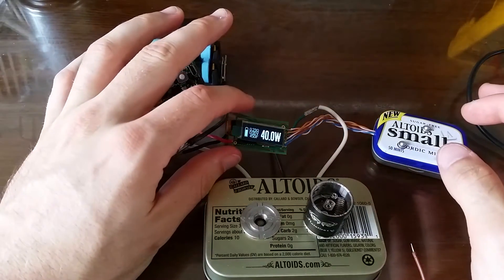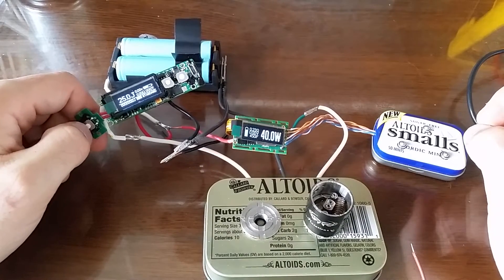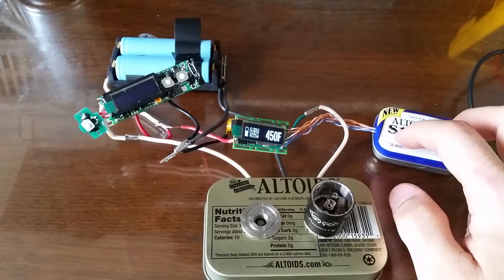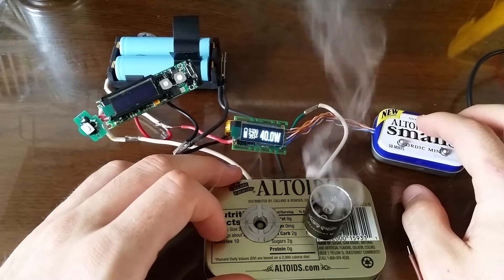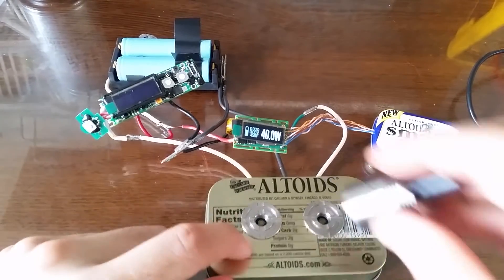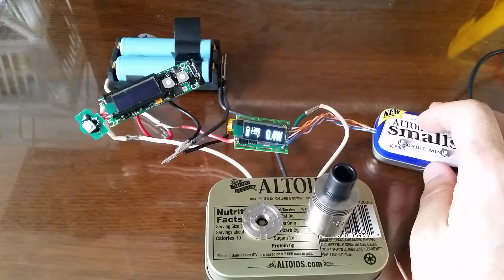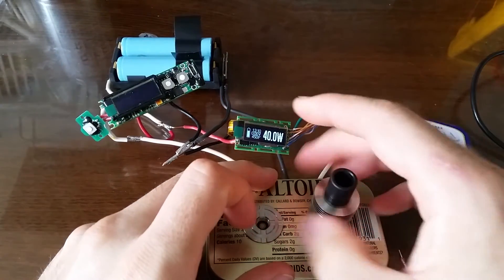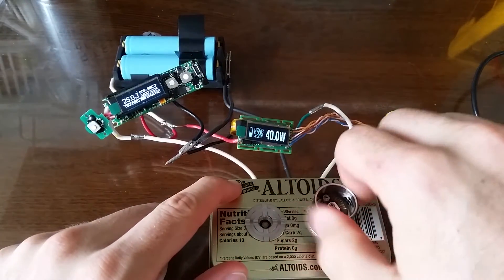SX350J vs. DNA40 Part 3 - Atomizer "Pairing" & More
This one is a mix of opinions and observations of how each board handles temp control resistance settings and swapping from nickel to kanthal builds.